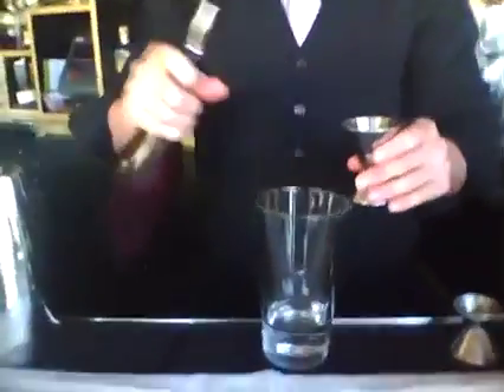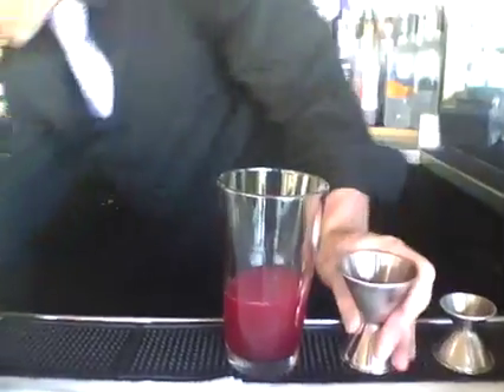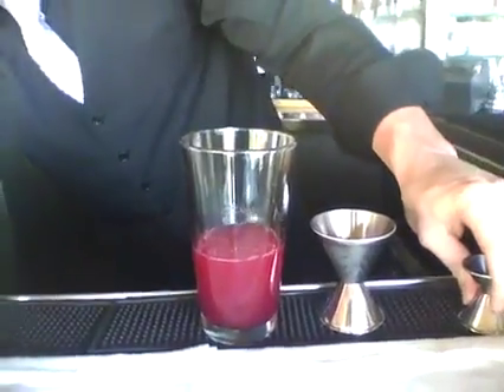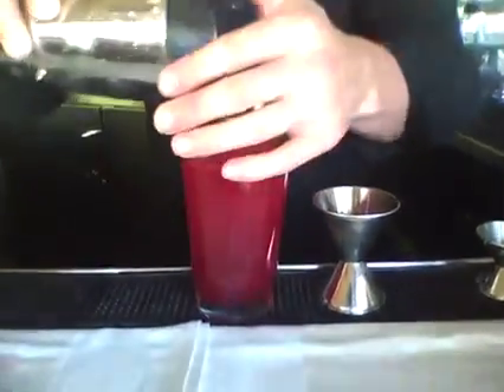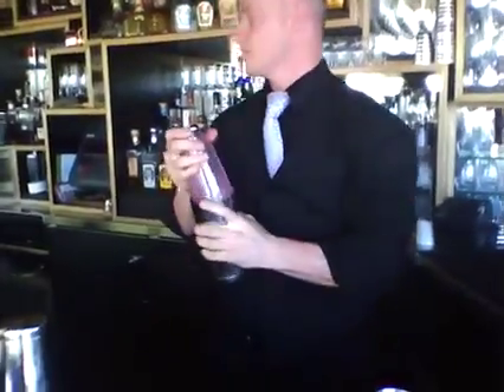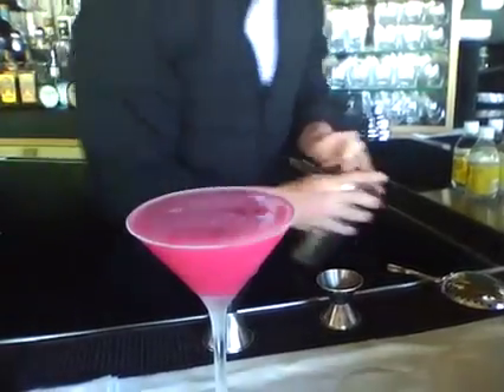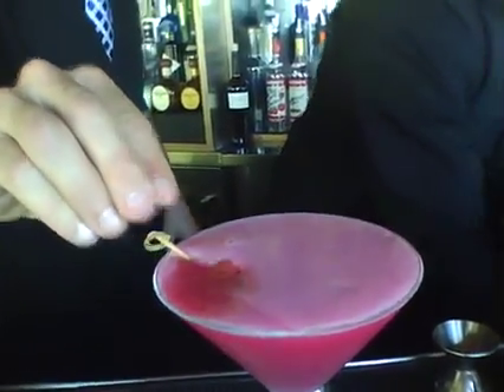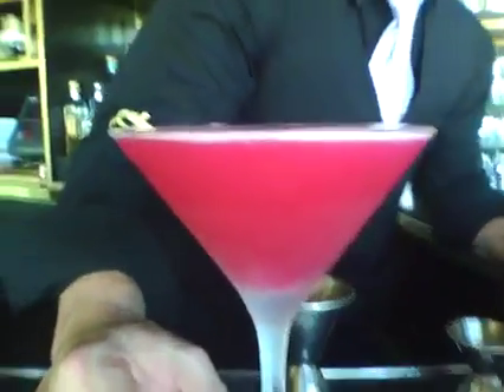Watermelon Gimlet by Jason Asher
At our last visit to the Sanctuary on Camelback Mountain in Paradise Valley, AZ we had the pleasure to witness one of our favorite new cocktail creations: The Watermelon Gimlet! Recipe by award winning mixologist, Jason Asher.